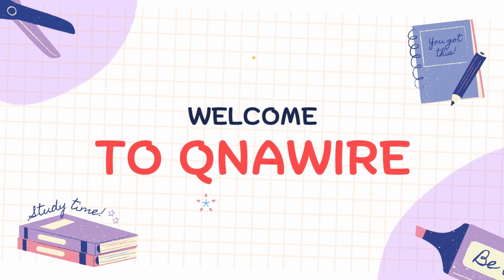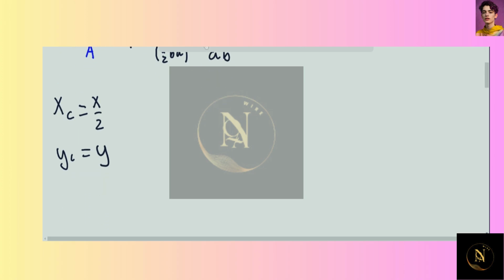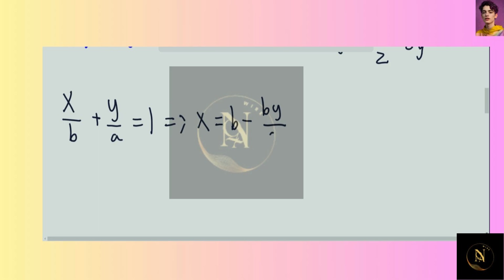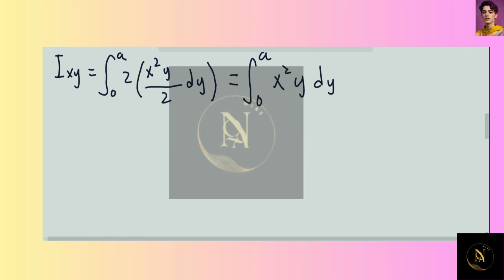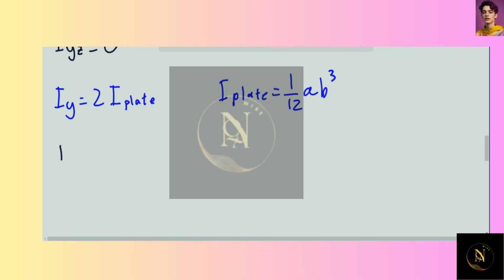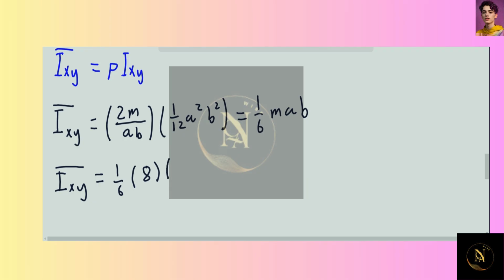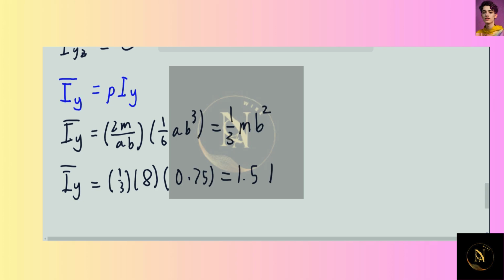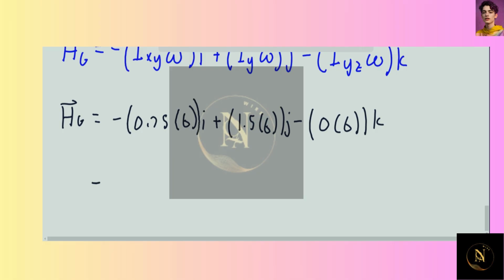Two triangular plates each have a mass of and are welded to a vertical shaft Knowing that the system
Two triangular plates each have a mass of and are welded to a vertical shaft Knowing that the system rotates at the constant rate of determine its angular momentum about .